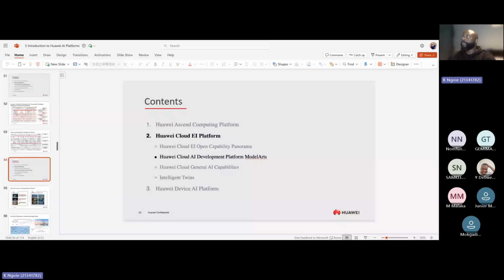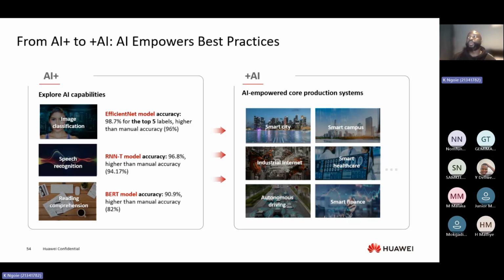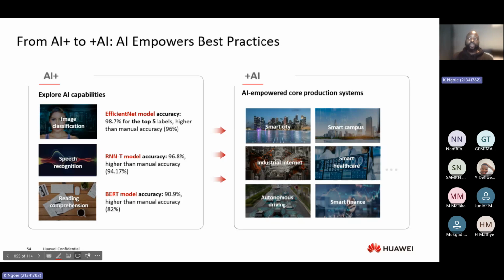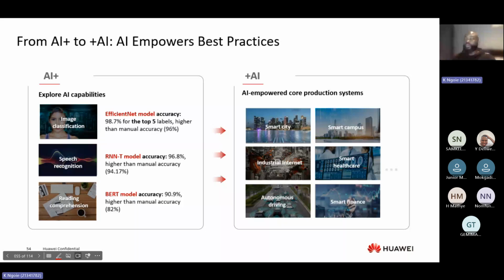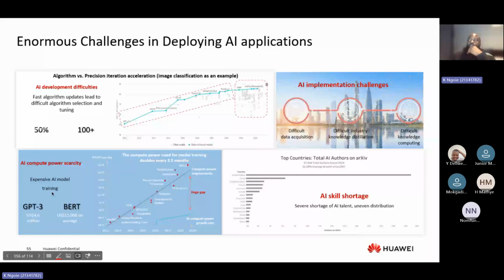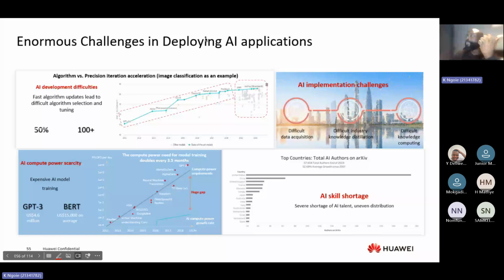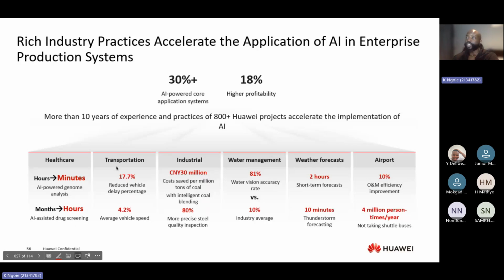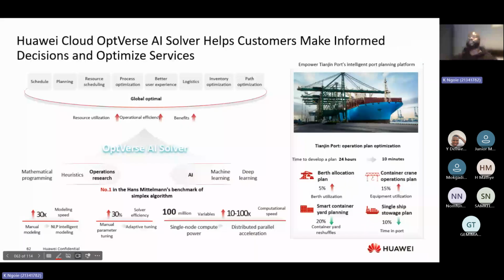HCIA AI class EPISODE 26 7AUGUST2025